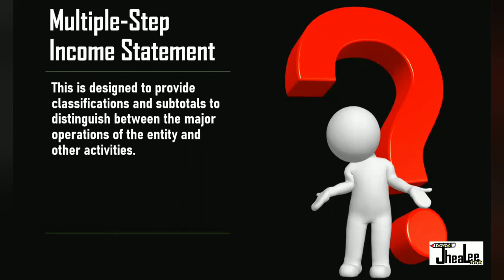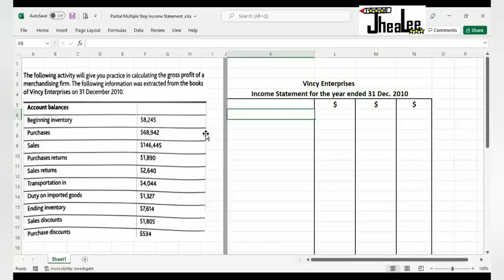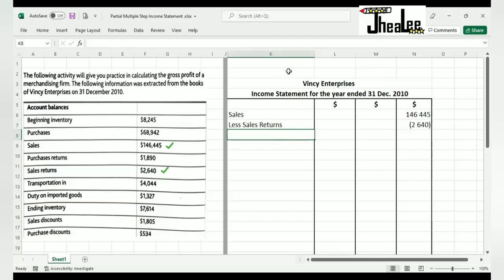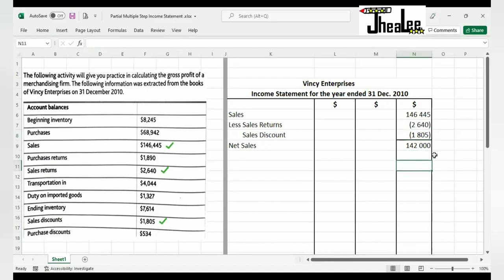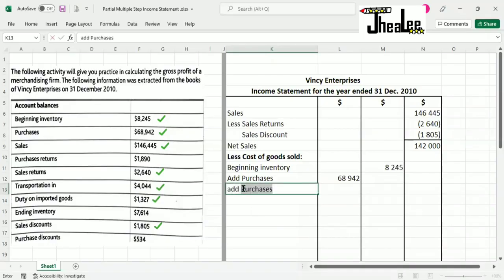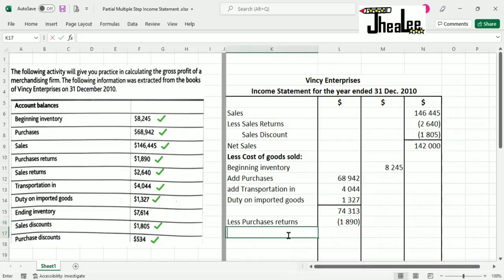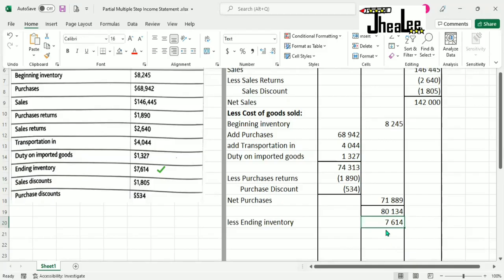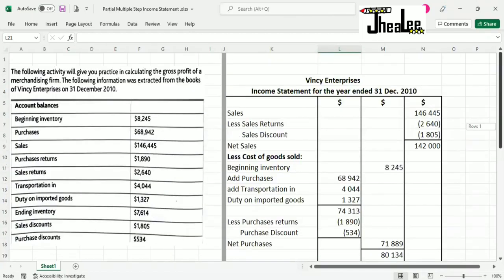Multiple Step Income Statement Part 1